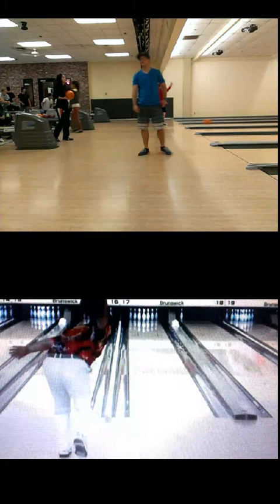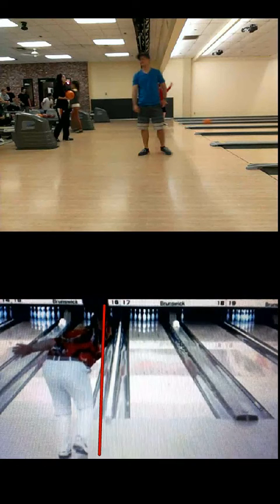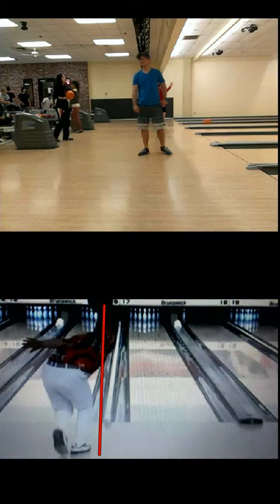Analysis of Bowling by Dalton Harbaugh and Linda L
K300 York

K300 York